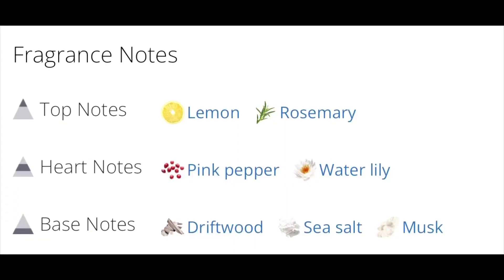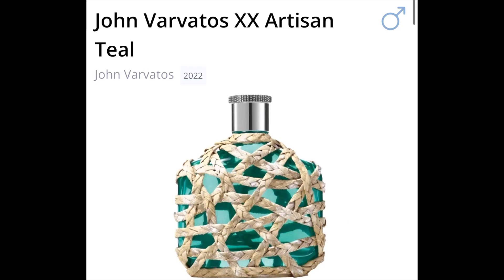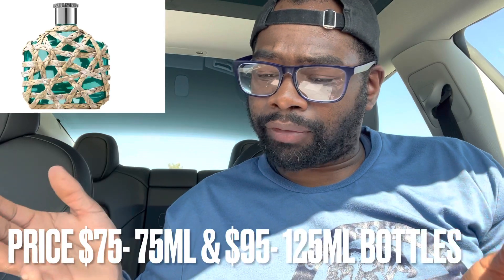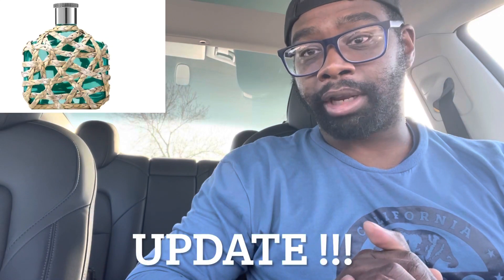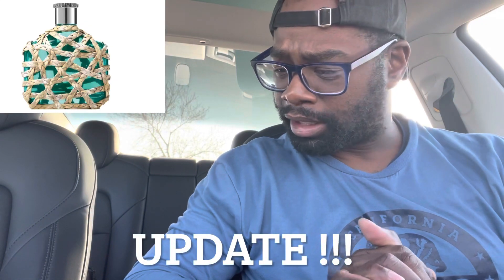NEW John Varvatos XX Artisan Teal 2022🔥🔥🔥🔥🔥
Buy this fragrances @